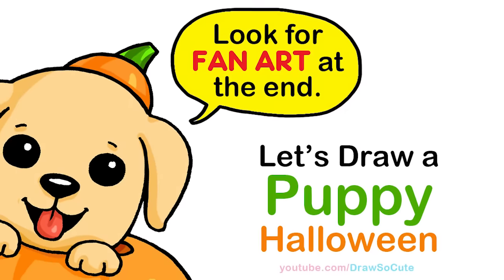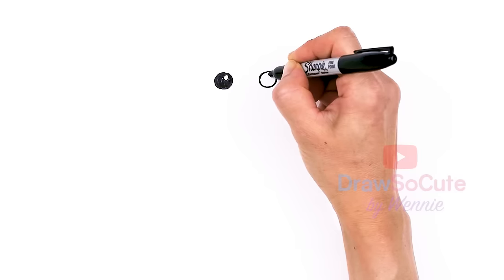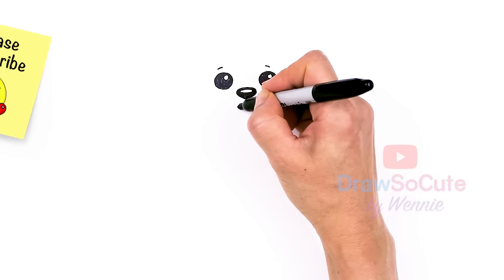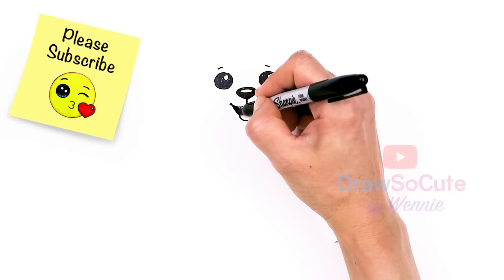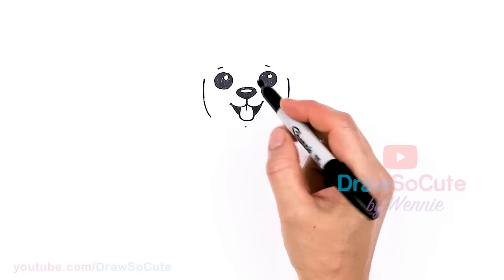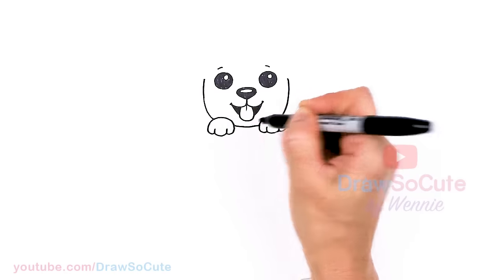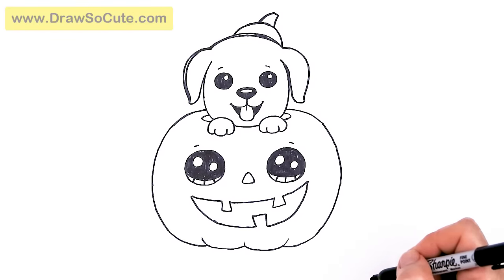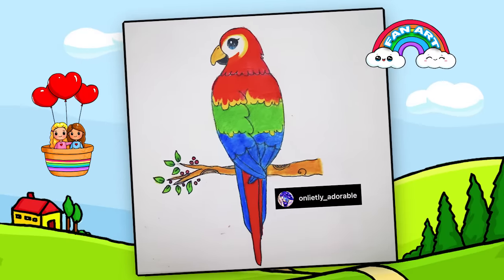How to Draw a Puppy Dog Easy 🎃 Cute Halloween Art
Learn How to Draw a cute Puppy Dog sitting in a Pumpkin to celebrate Halloween. Easy step by step cartoon kawaii Halloween Fall art.